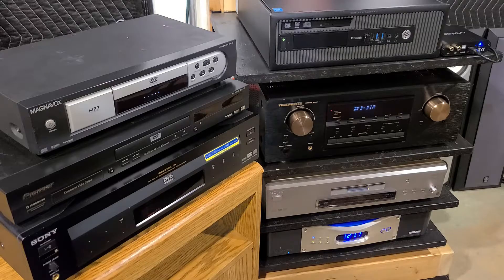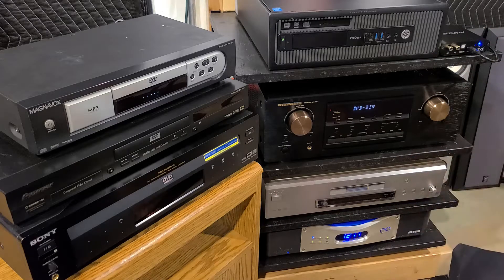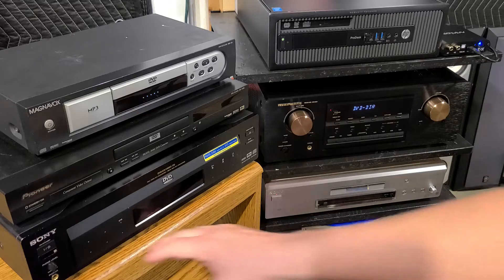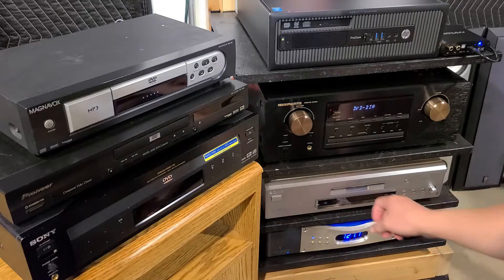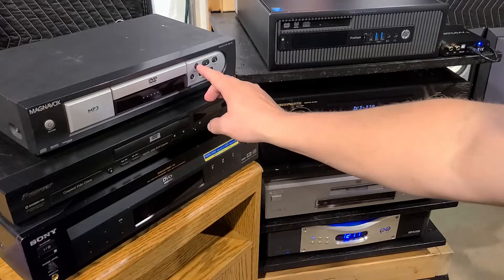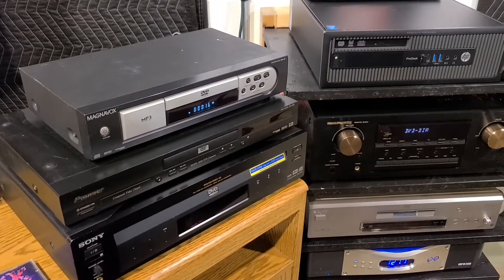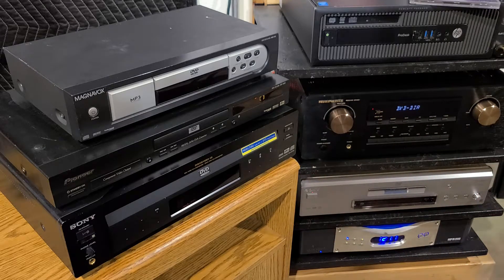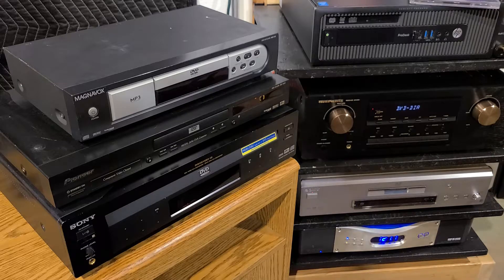Lets Compare A Old $50, $250, & $1300 CD/DVD Player For CD Playback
Just having a fun with a few players I own. Does a old $1300 DVD/CD player sound that much better than a $50 player... in this case, no. It does sound better but not $1250 better. Is there another way that costs less? I'll find out in another video.